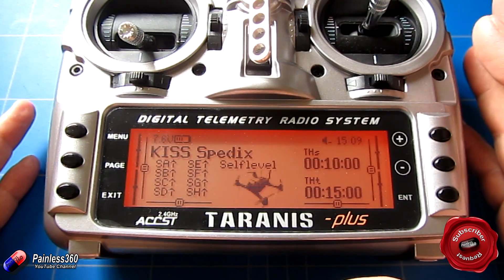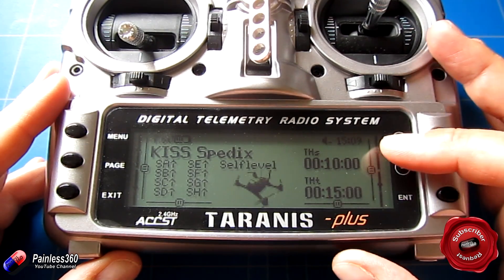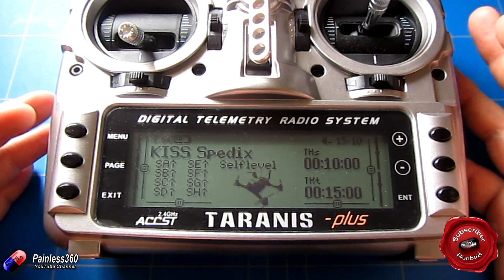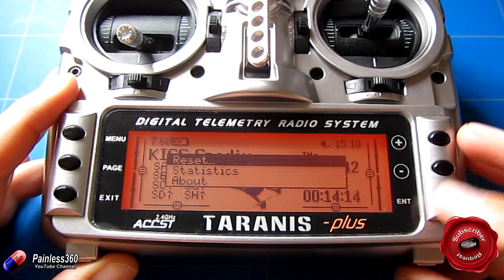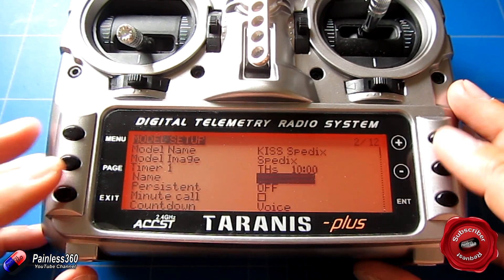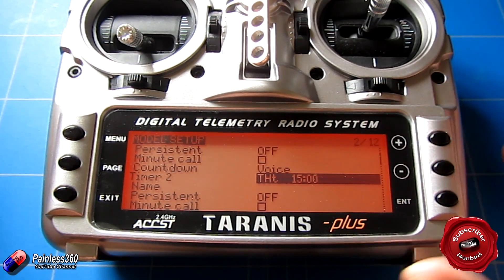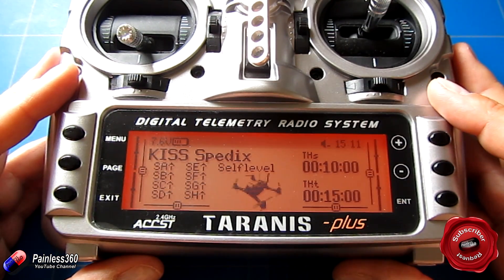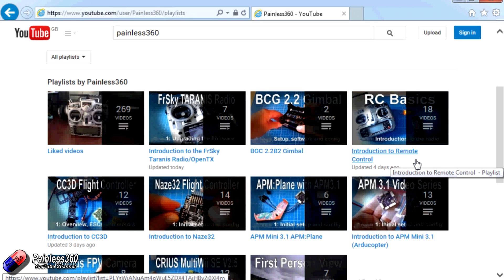Taranis & OpenTX 2.1 Quick Tip: Setting up and using automatic timers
Happy flying!